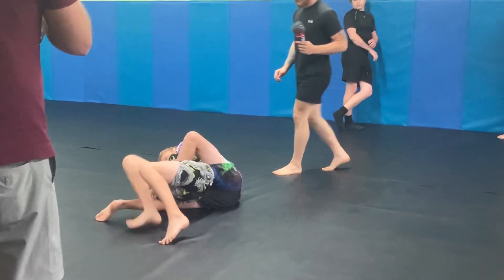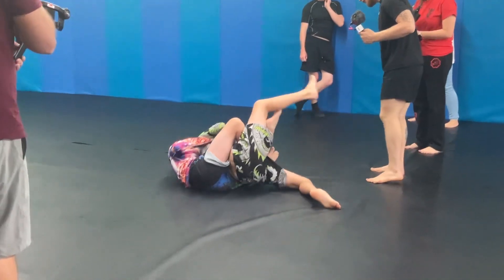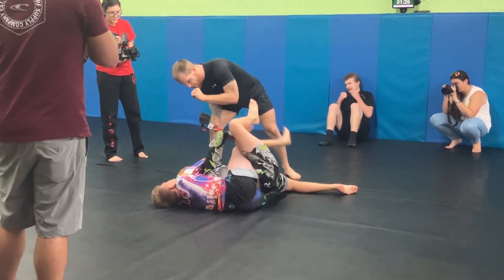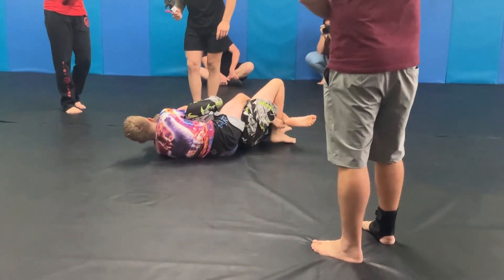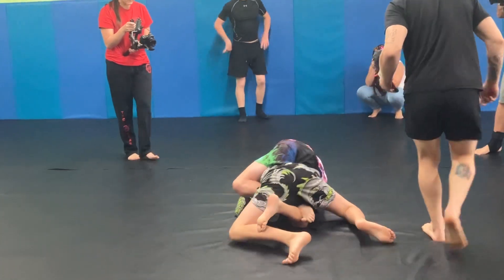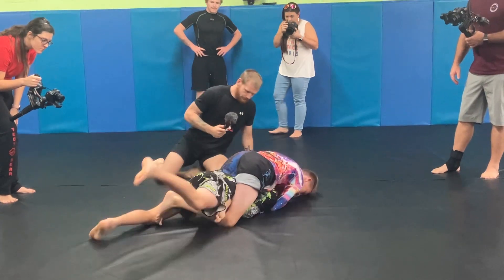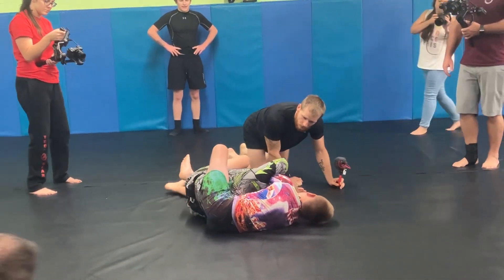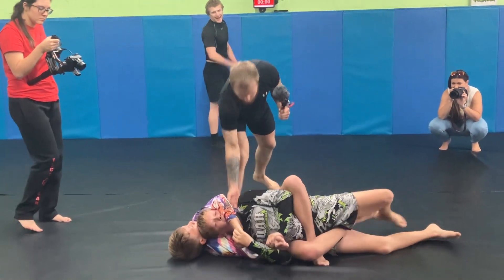Eli showing off that crazy good back control